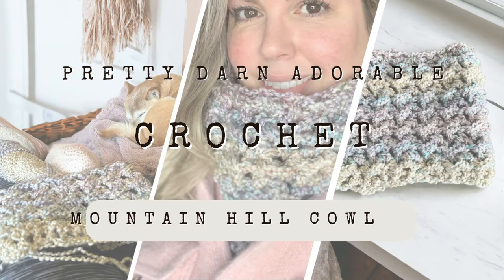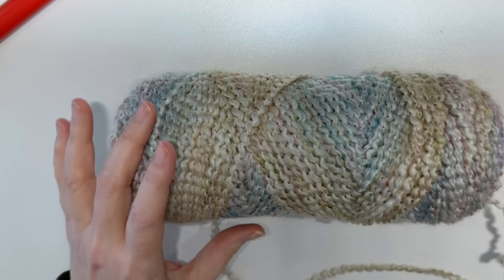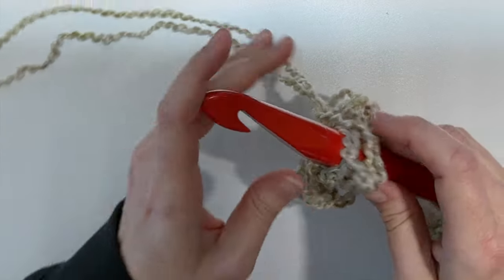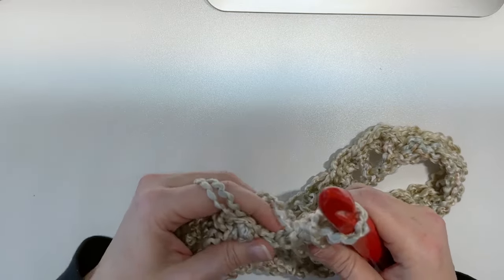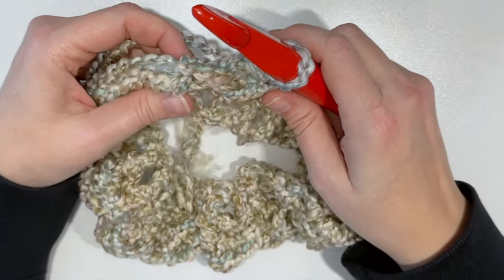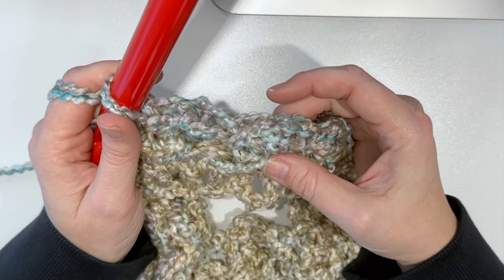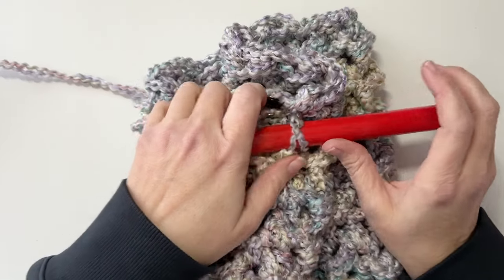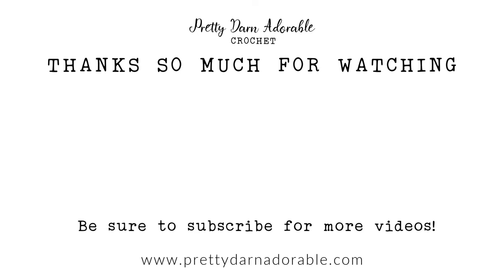30 Minutes, 1 Amazing Cowl: Quick and Easy Crochet Chunky Crochet Cowl - FREE PATTERN in 4 Sizes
Introducing the Mountain Hill Crochet Cowl – a cozy and stylish crochet cowl designed with chunky weight yarn, featuring the perfect blend of half double crochet and slip stitches.
Whether you're a seasoned crocheter or just starting out, this pattern caters to all skill levels with its easy one-round repeat, making it the perfect project for those TV crochet sessions.
Crocheted with snuggly chunky yarn, this cowl promises to keep you wonderfully warm throughout the winter.
With a free crochet pattern available for a range of sizes from toddler to adult, the Mountain Hill Crochet Cowl is a versatile and trendy addition to your handmade wardrobe.
Check out the links below to get started on this delightful project!

Gauge for Cowl Pattern

10 sts  = 4 inch across (10 cm) in hdc in st, slst in next.
6 rows = 4 inch (10 cm) in hdc in st, slst in next.

A gauge swatch is vital for a well-fitting crochet project. It determines stitch tension and measures the number of stitches and rows. Comparing it to the pattern's gauge ensures the final item fits as desired. Adjust your hook or tension if needed for the perfect fit.

Materials Needed

Scissors
Measuring Tape
19.00 mm crochet hook
Yarn used in this pattern:
1 Skien Homespun yarn - Note I have found sometimes my yarn was short when making adult size.  Check that you have a full skein or buy extra just in case.
 or 2 1/2 Skeins Loops & Threads Charisma or equivalent gauge yarn

Notes about yarn:

This cowl looks best when using a thicker chunky yarn that has a bit of texture to it.

Yarn Gauge:
Gauge must be matched for the correct texture and feel of this cowl, matching the recommended yarn gauge can assist in successful substitution and result in a more accurate finished product.

Finished Measurements

1 – 3 Years  6” x 6”
3-10 Years   10” x 10”
Preteen   12” X 12”
Adult   14” x 14”

Notes

For the best texture, ensure that each time you turn your work, you are working your hdc into the previous round's slst and all your slst’s into the previous round's hdc.

This cowl is designed as a loose fit - if you would like a snugger fit that is a little less fashion and a lot more warmth simply reduce the foundation chain to a size that is perfect for your personal use. Be sure to keep your starting chain a multiple of 2.

Turning chain does not count as stitch.

TIMESTAMPS
00:00 Intro
00:37 Materials
01:31 Finished Measurements
02:22 Starting chain counts
04:00 Round 1
05:27 Round 2
07:30 Round 3
10:16 Round Counts
10:41 Finishing

Cyprianne